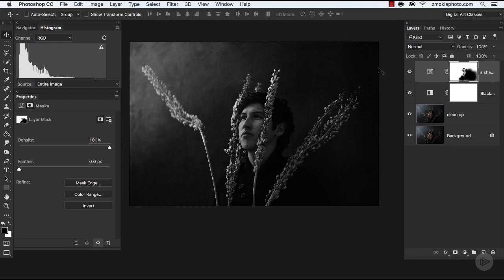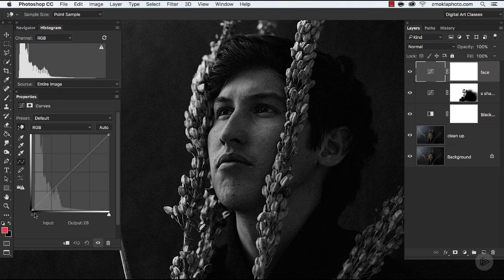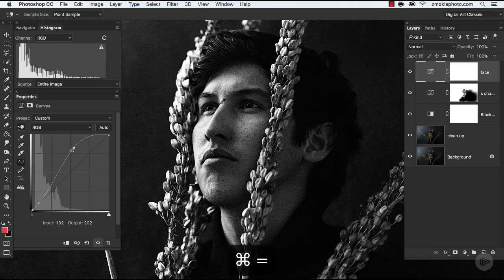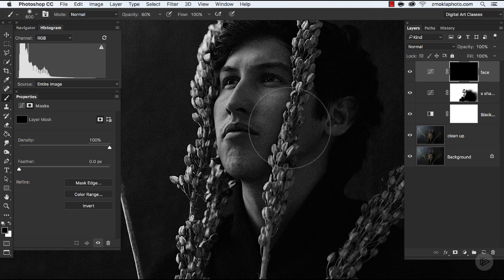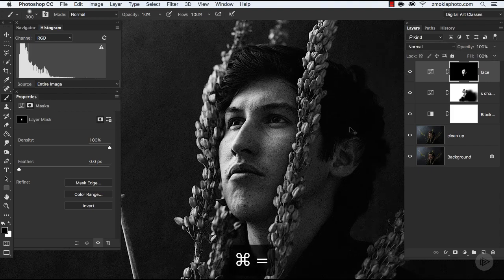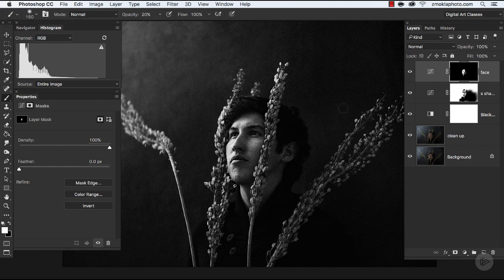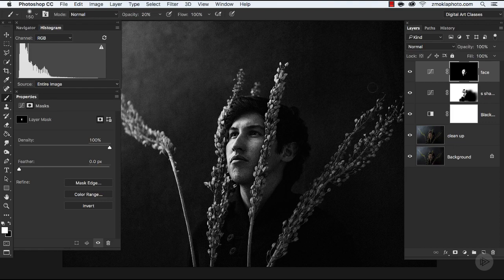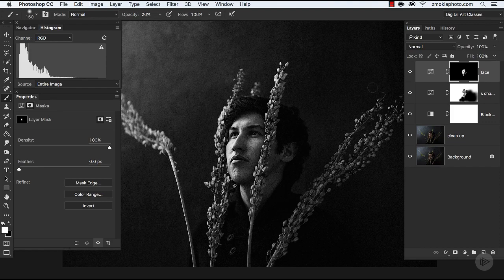Targeted Tonal Adjustments The Face || photoshop tutorial